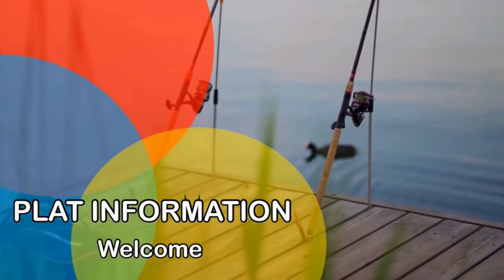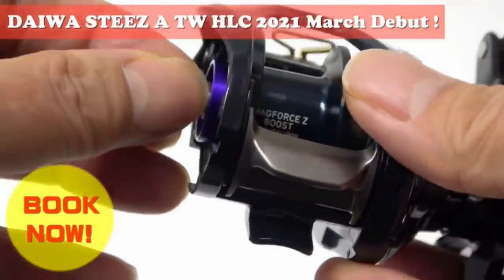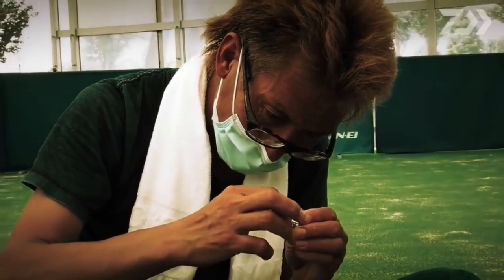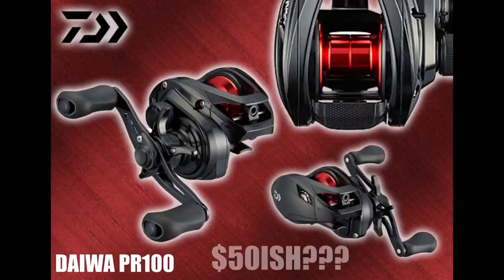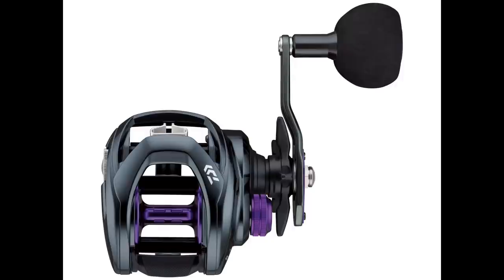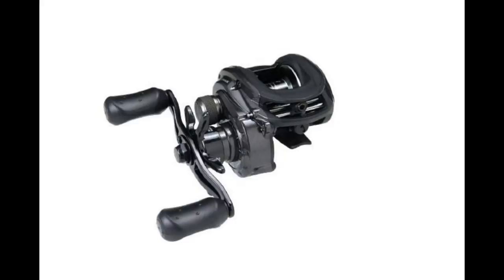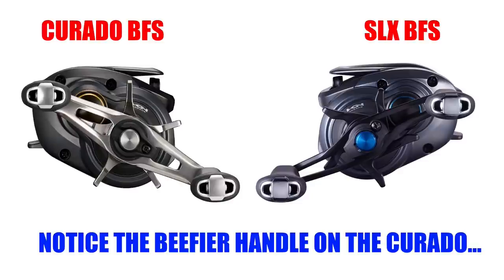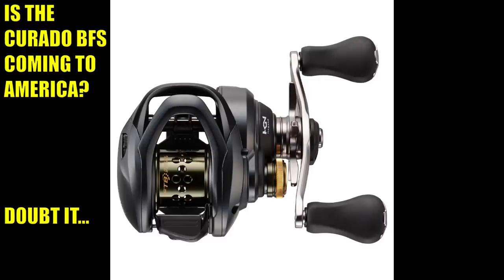TACKLE NEWS: New CURADO BFS!!! All New BLACK MAX! $50 Daiwa Baitcaster Revealed!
I guess we shouldnt be surprised by now, but Shimano is coming out with a Curado BFS reel lol, Also a brand new Abu Garcia Black Max and a $50 Daiwa baitcaster that looks really nice!